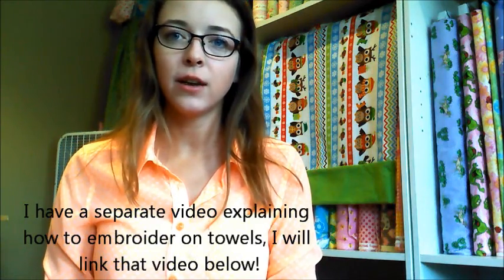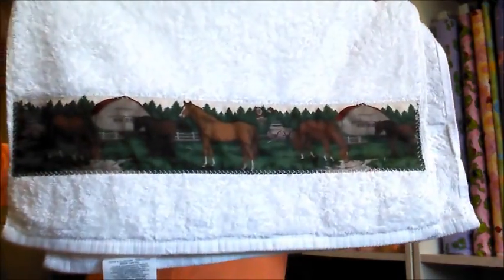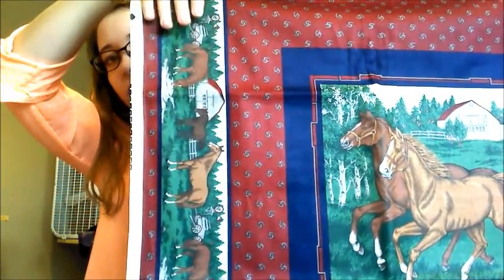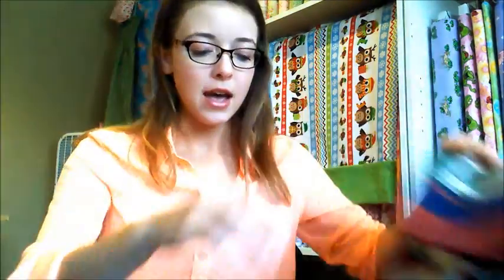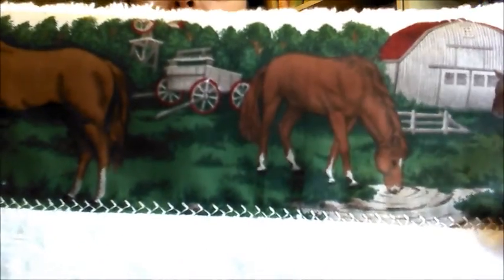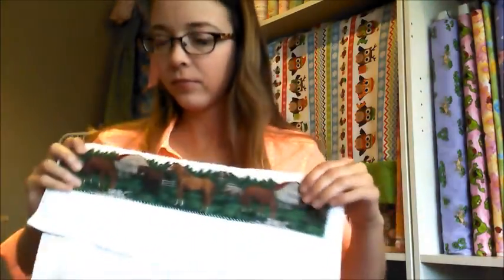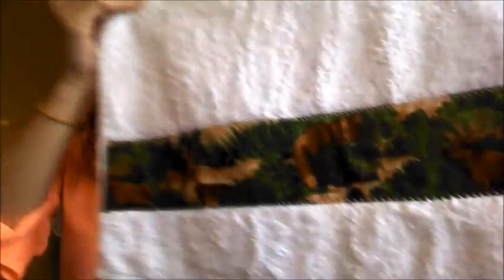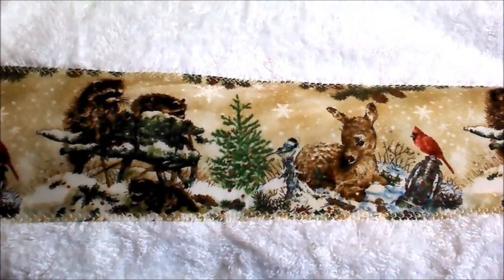DIY Handtowels (without embroidery!)